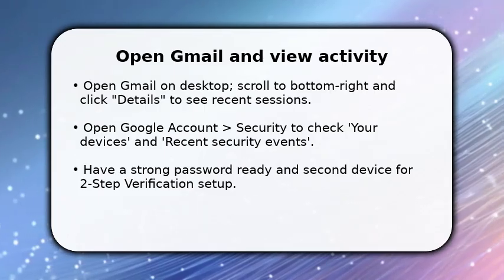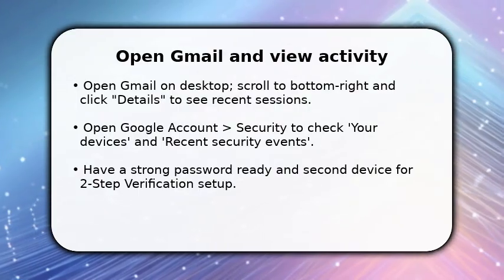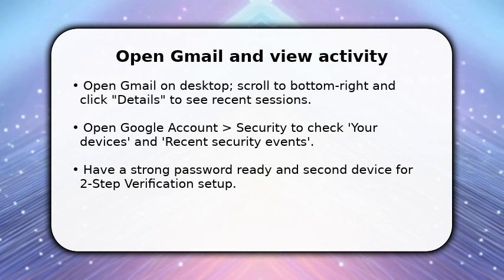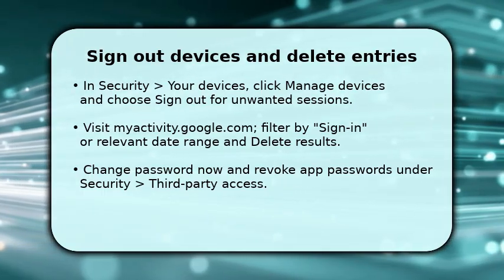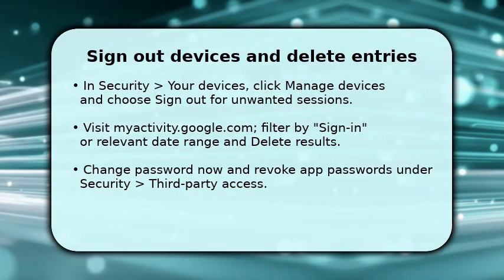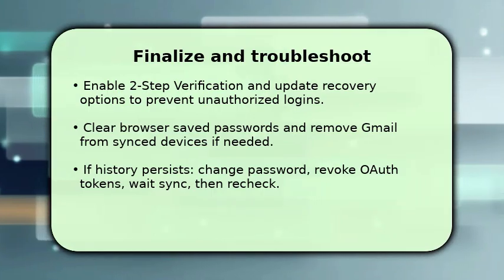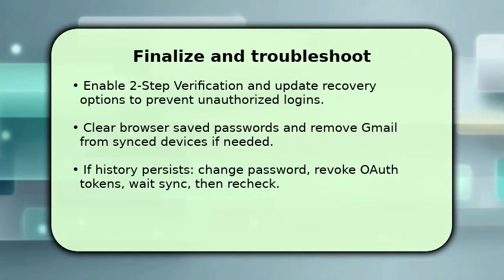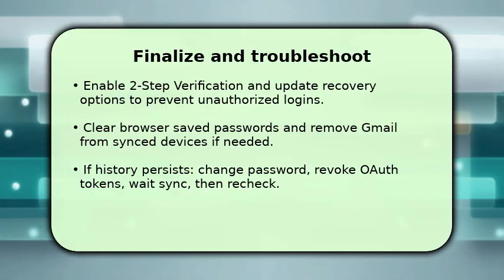How to Remove Login History in Gmail - Step by Step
Learn the essential steps to erase your Gmail login history for privacy reasons. This video guide provides a clear, step-bythy process tailored for both Android and iOS users.